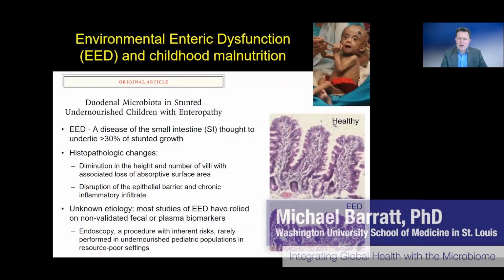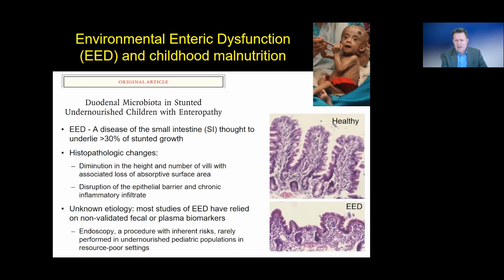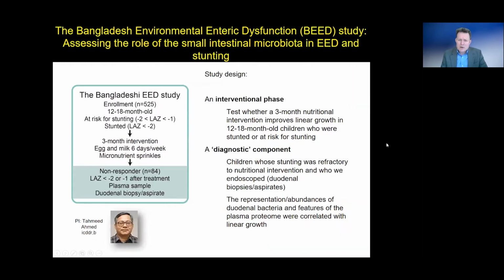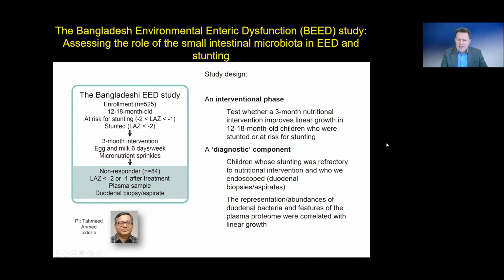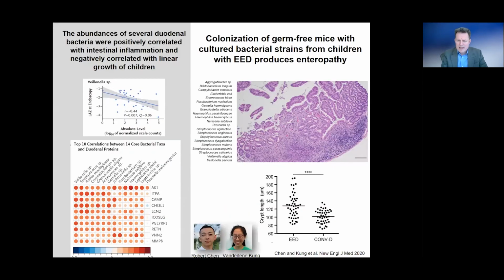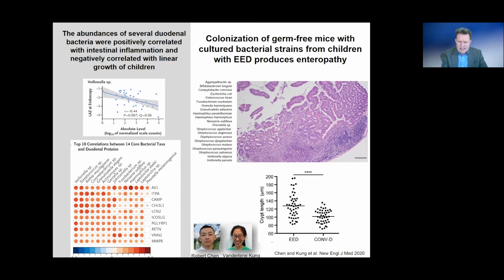2021 Clinical Research Forum Top 10 | Integrating Global Health with the Microbiome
The study of the duodenal microbiome and undernutrition reclassifies our understanding of gut physiology in children with stunted growth. Dr. Gordon and his team identify the duodenal microbiome as a plausible causal factor underlying stunting and pinpoints specific strains capable of transmitting enteropathy in a mouse model. Moreover, their proteomic analysis identified a swath of potential biomarkers and mechanistic drivers of stunted growth.